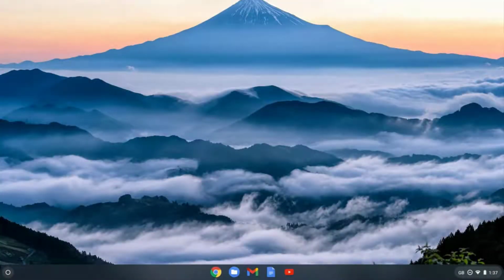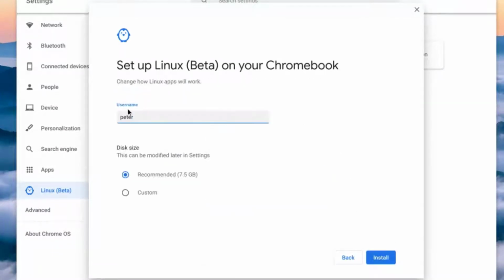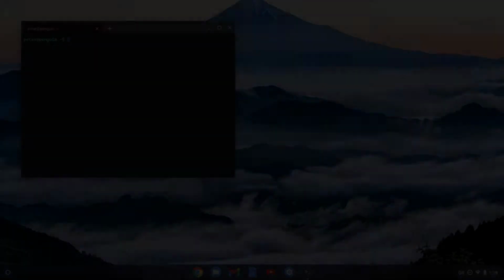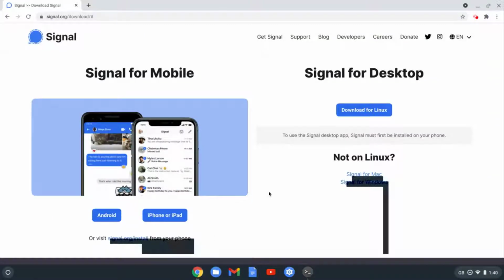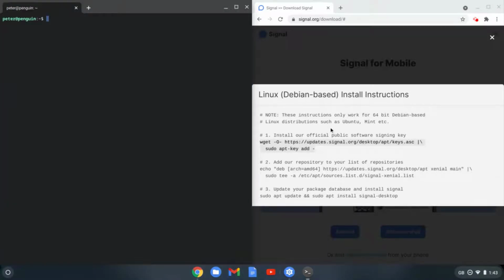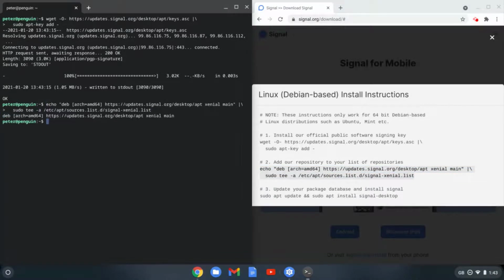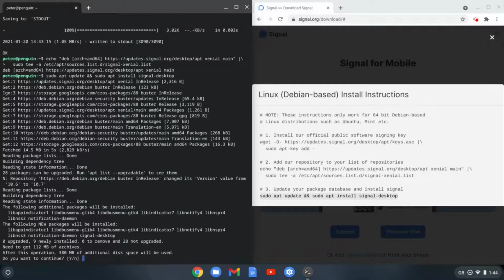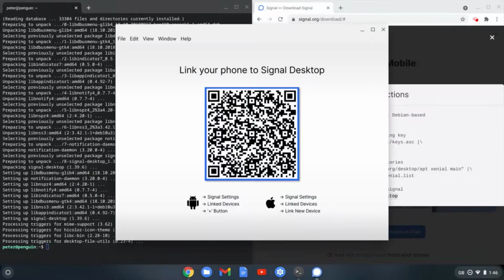Install Signal Messenger on Your Chromebook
In this video learn how to install the Signal Desktop Messenger on your Chromebook using a little bit of Linux. This will enable you to securely send and receive messages using Signal on your Chromebook. All of the commands we need can be found